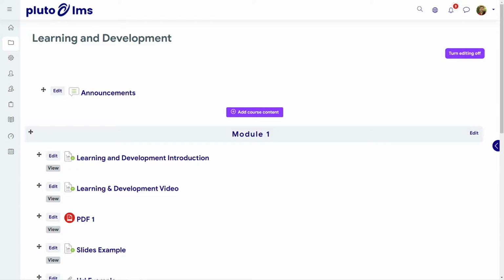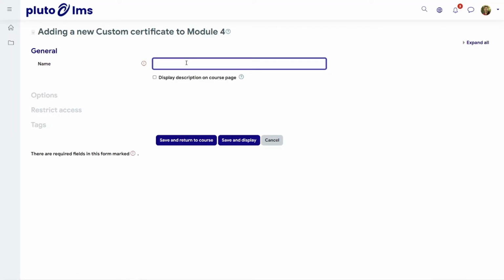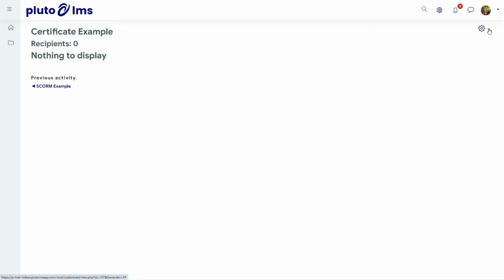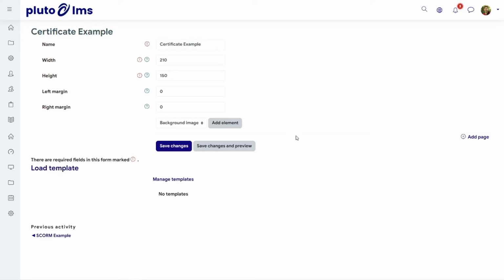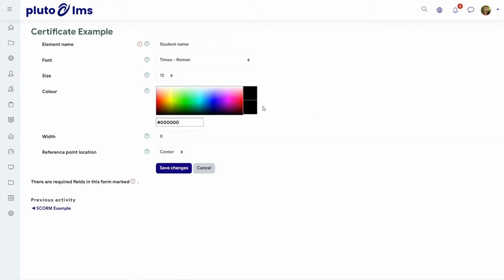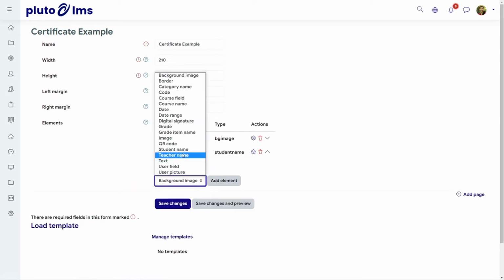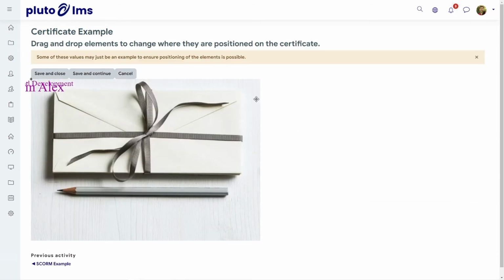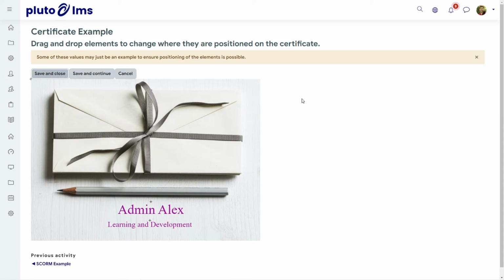Adding Certificates - Video Tutorial